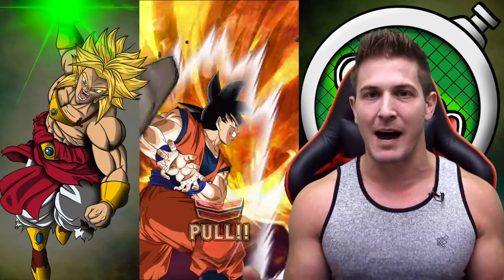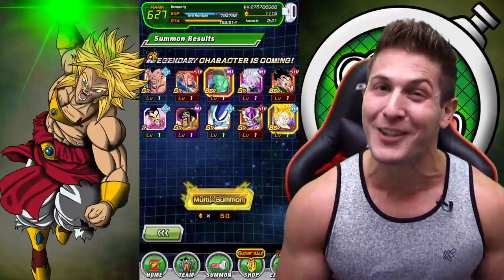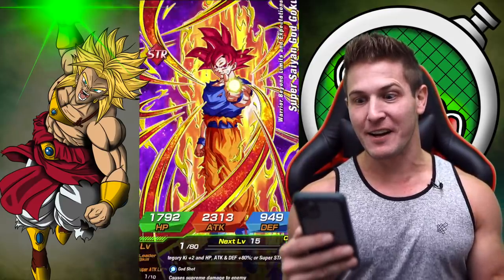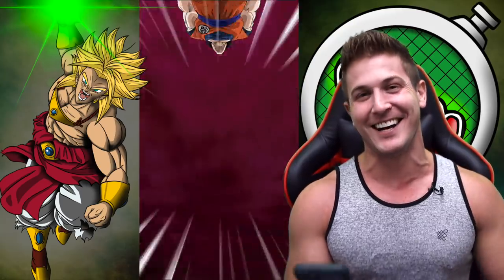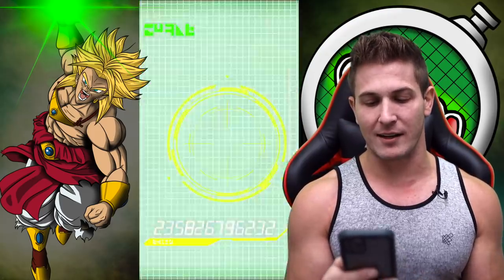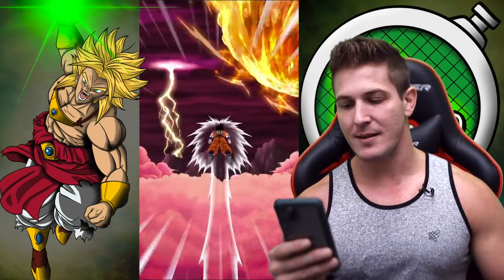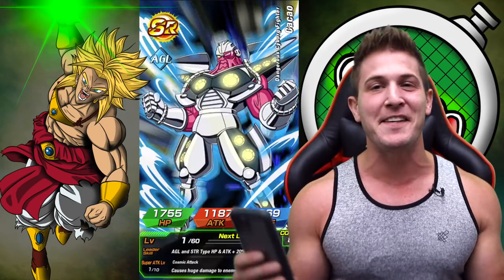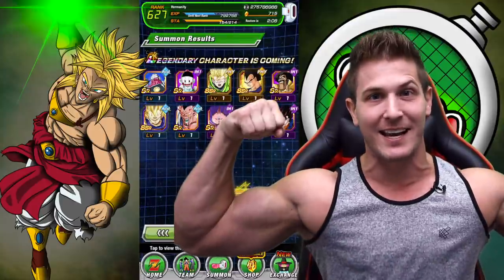6 LRs in 550 STONES!? "NEW" LR PHY VEGETA?! THIS IS MADNESS!!! || Dokkan Battle DBZ